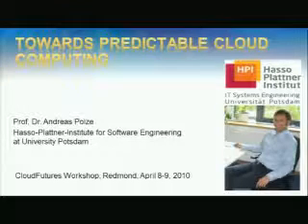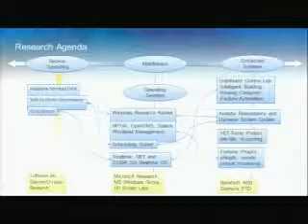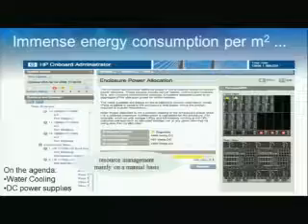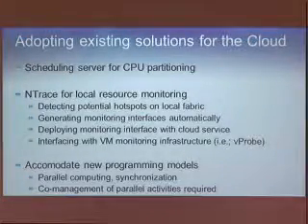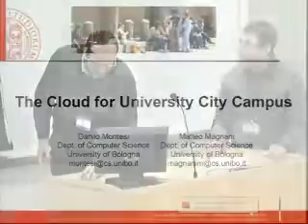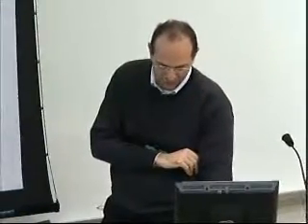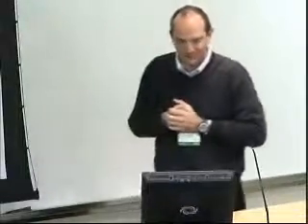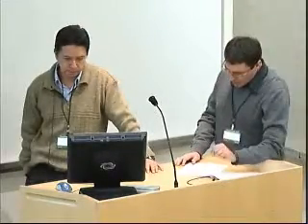Towards Predictable Cloud; The Cloud for University City Campus; Cloud Projects in Engineering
1. Towards Predictable Cloud Computing ΓÇô Andreas Polze, Hasso-Plattner-Institute   2. The Cloud for University City Campus ΓÇô Danilo Montesi, University of Bologna  3. Cloud Computing Projects in Engineering ΓÇô Harold Castro, Universidad de los Andes